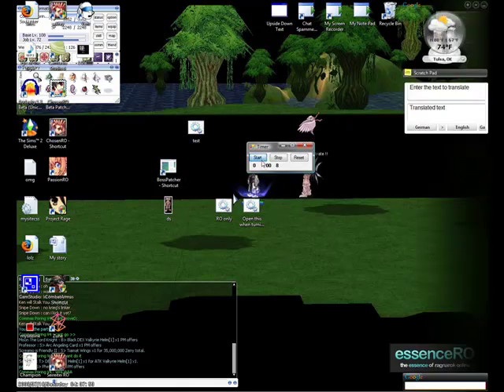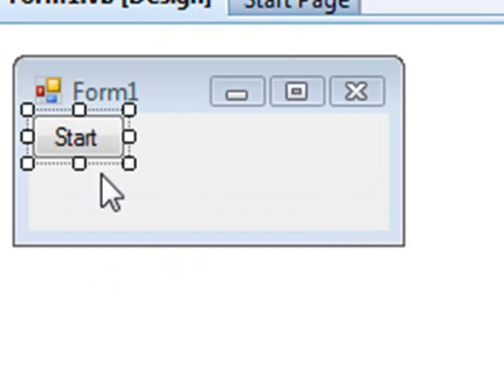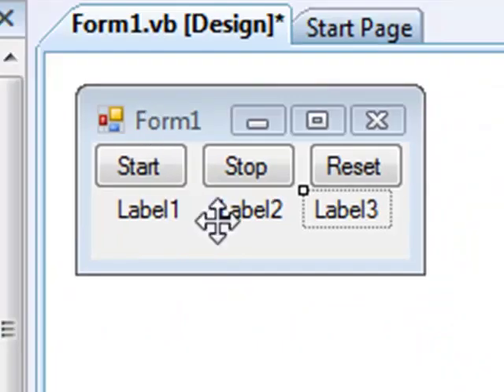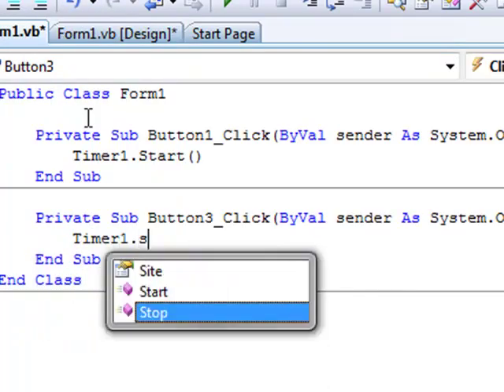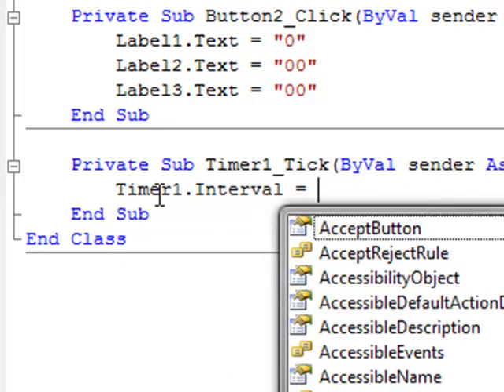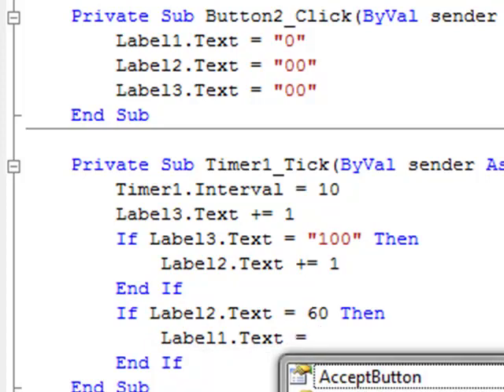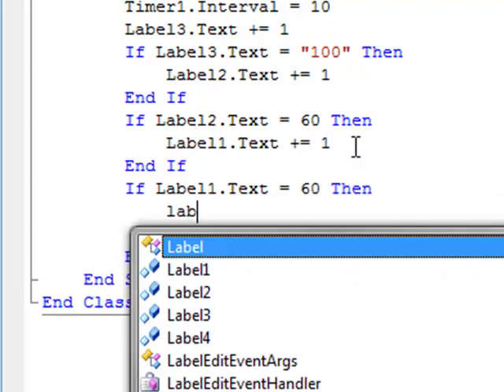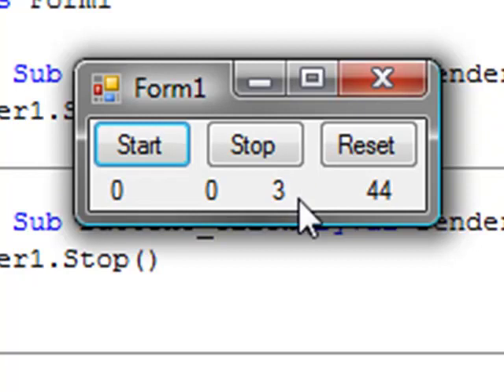How to make a stopwatch in Visual Basic 2008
How to make a stopwatch in Visual Basic 2008(my first tutorial)